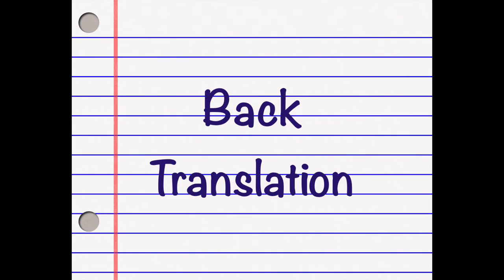What are BACK TRANSLATIONS? - (Freelance Translator Tips #35)